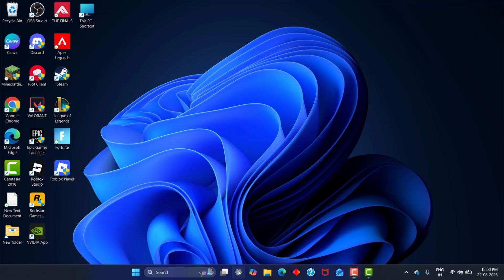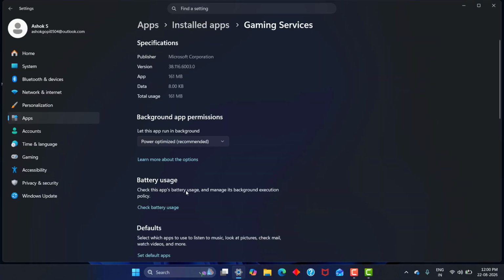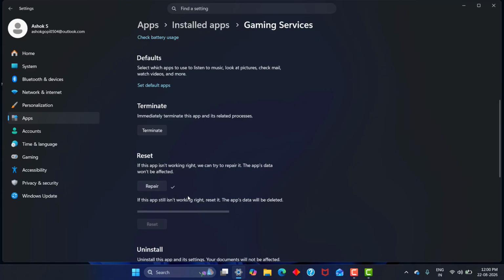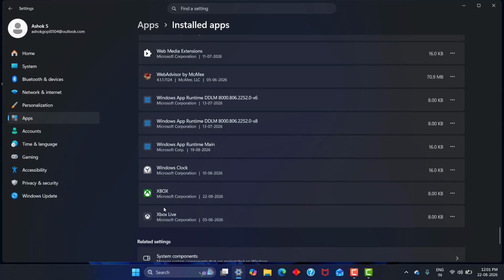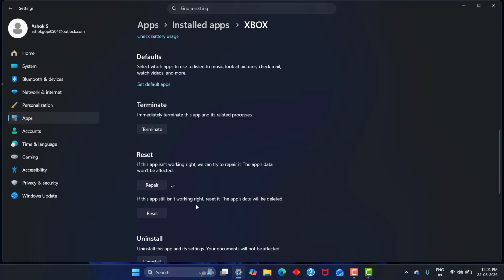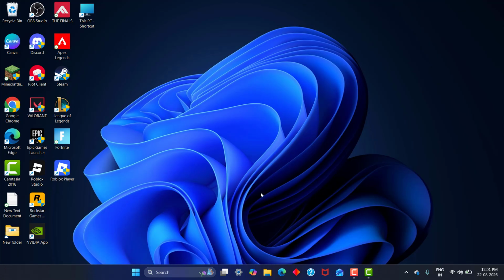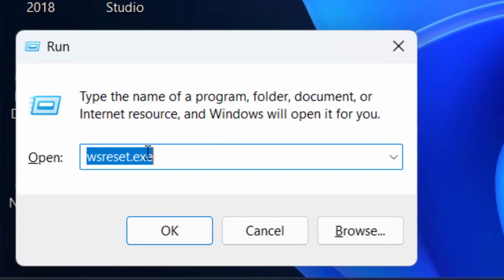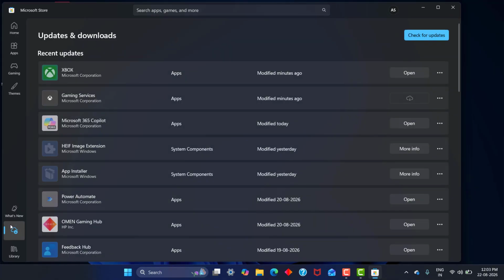How To Fix COD Modern Warfare 4 Get an App to Open This ms-xbl-6422d247 Link | Xbox App Error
Are you getting “Get an App to Open This ms-xbl Link” when trying to launch COD Modern Warfare 4 through the Xbox App on Windows.

Get an App to Open This ms-xbl Link FIX
COD Modern Warfare 4 Xbox App Error FIX
COD MW4 Not Launching FIX
Xbox App Error FIX
Xbox Gaming Services Error FIX
ms-xbl Link Error FIX